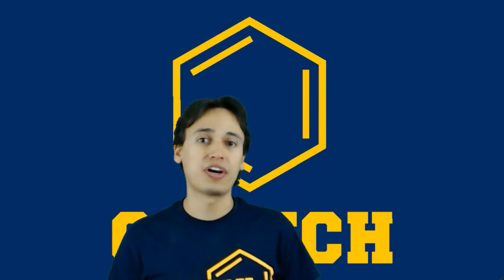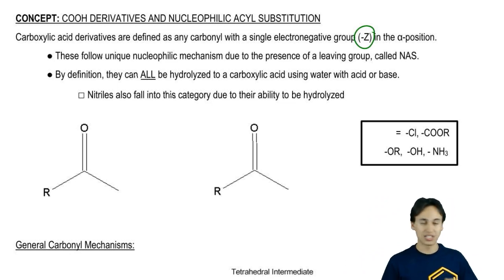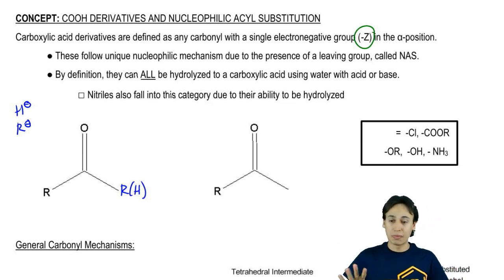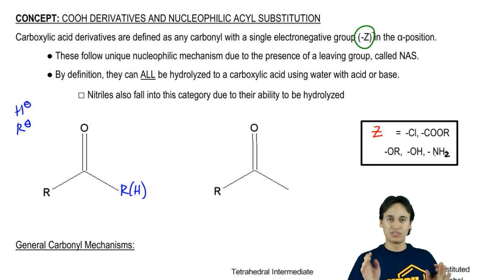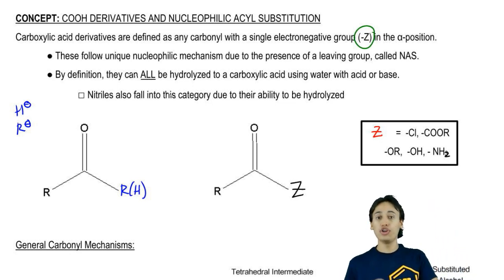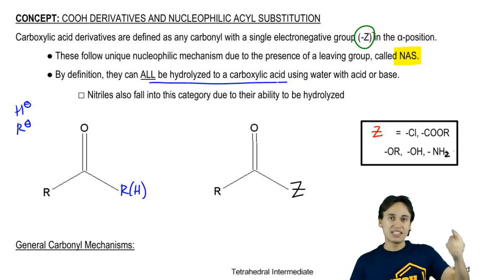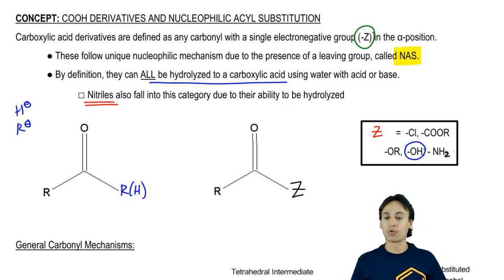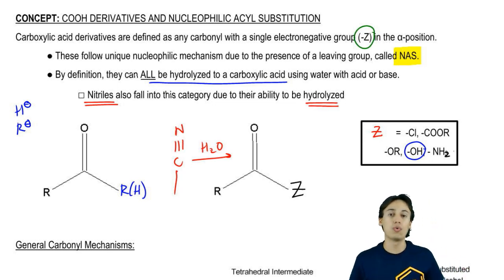Intro to Carboxylic Acid Derivatives